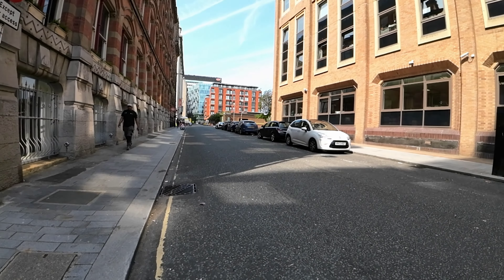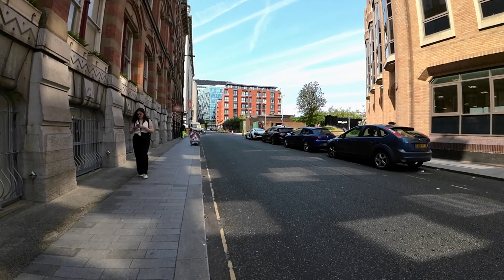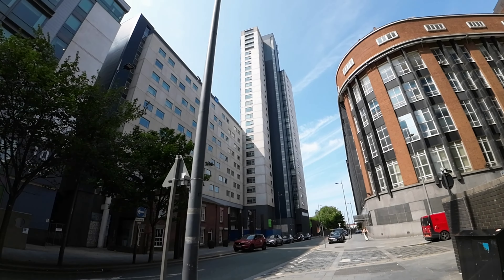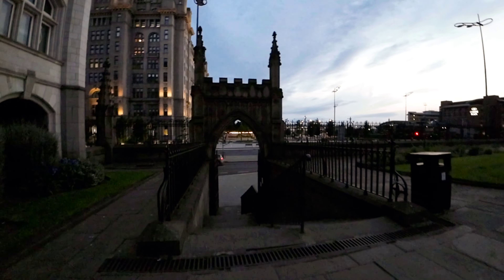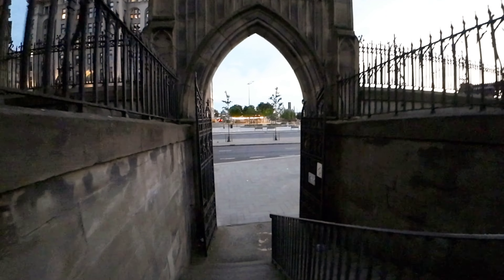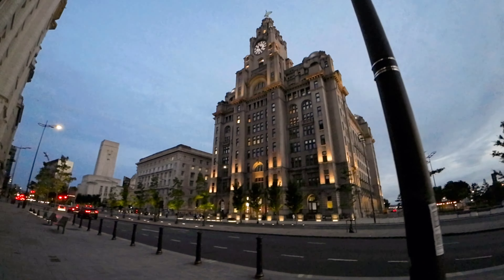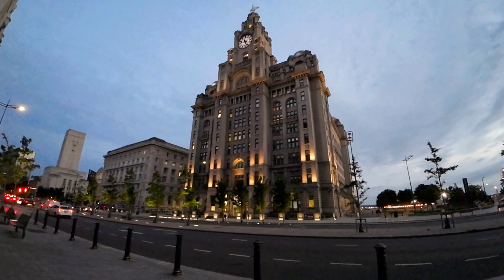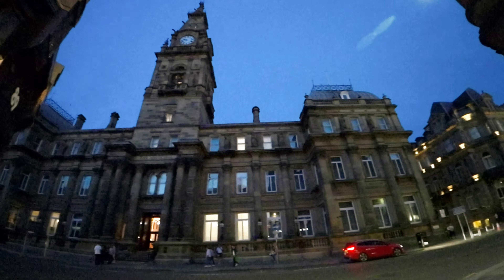Walking around the beautiful Liverpool city centre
Date: 30/07/24